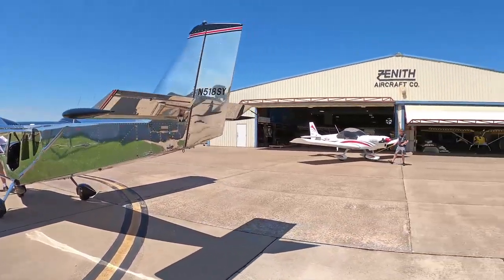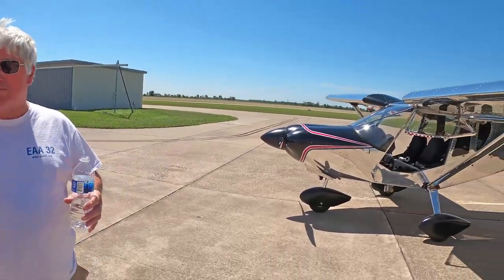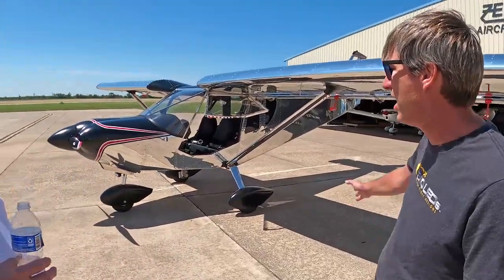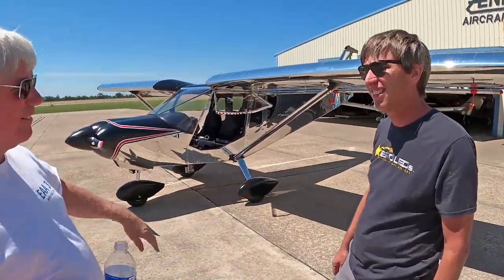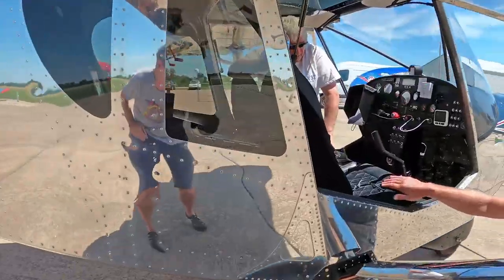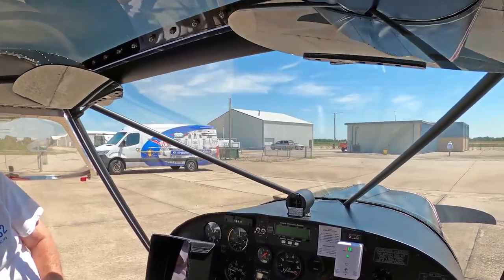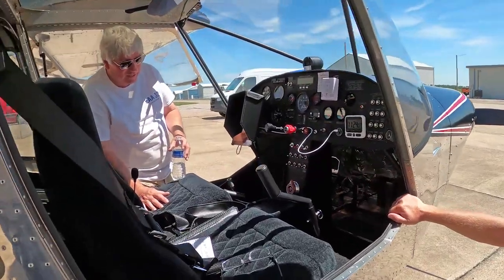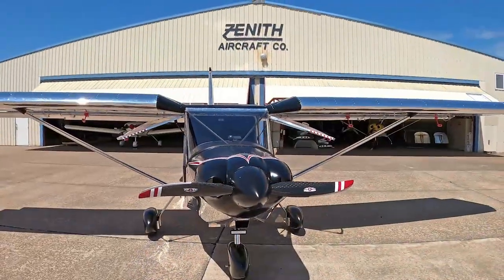Zenith CH 750 Cruzer light sport aircraft: polished aluminum and Corvair power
Builder/pilot Bob Clark shows his beautiful polished-aluminum Zenith CH 750 Cruzer that he built himself from a kit. As Bob explains, the aircraft is powered by a Corvair (auto engine conversion).

The CH 750 Cruzer is the “on-airport” version of the popular STOL CH 750 “off-airport” light sport utility kit plane, famous for its roomy cabin with comfortable side-by-side seating and easy cabin access from both sides. While influenced by its well-known STOL predecessors (the STOL CH 701 “Sky Jeep”, the STOL CH 750 ligh sport utility aircraft), the CH 750 Cruzer is an all-new design optimized as an economical cross-country cruiser for typical (airport) operations. The CH 750 Cruzer is an economical all-metal two-seat cross-country cruiser that you can easily and quickly build yourself, and fly with your Sport Pilot license.